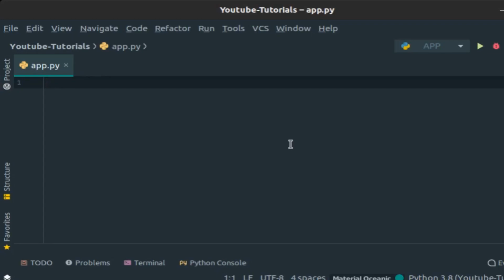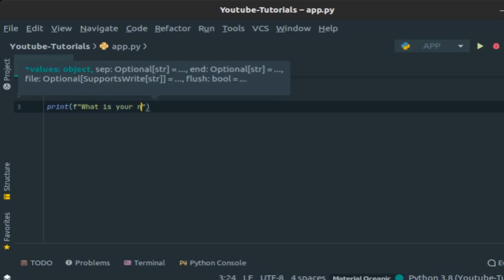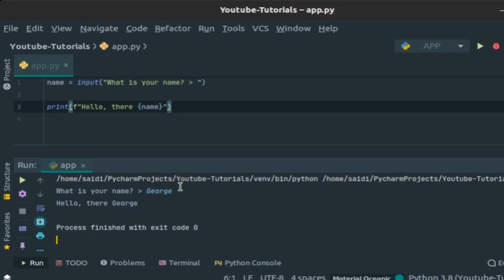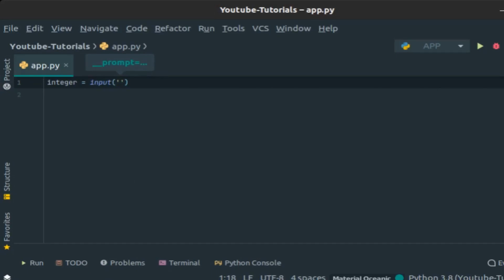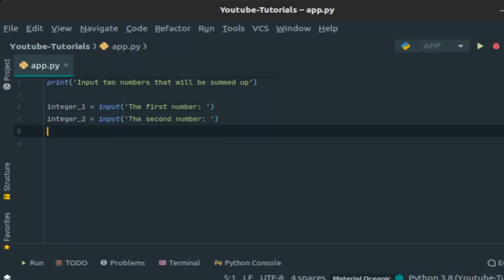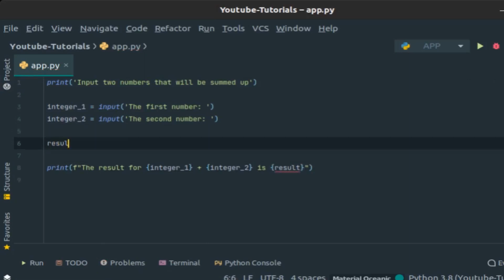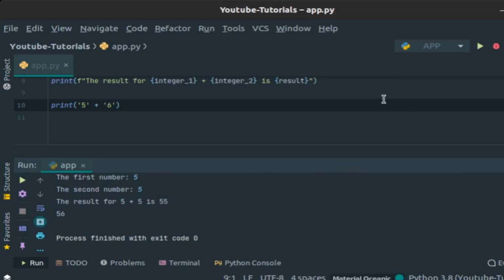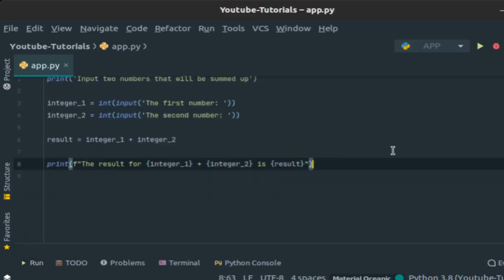Python tutorials for beginners episode 4 Getting User Input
We'll be training on how to make a program that can interact with the user, so in every program, app, website out there. There are times when the program asks you for your input, whether that is your Name, Email, Phone Number, etc.

So in today's video you'll learn on how to get user input in python and continue on your programming journey. With each video you gain more skills and keep stepping up your game and getting nearer to your goals and objectives.

So stay tuned as I keep on uploading other videos in which I'll hold your hand and give you step by step explanation on each little factor that'll be showing up on the screen with regards to python.

Also don't forget to hit the likes button in case you enjoyed the video, also don't forget to subscribe to our channel and hit the notifications button so that you can get notified whenever we upload any new content.